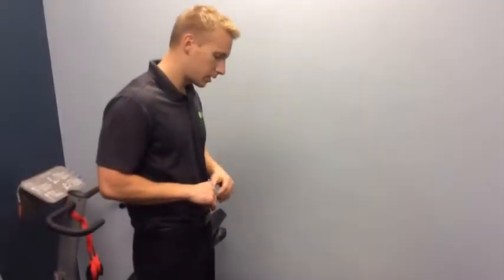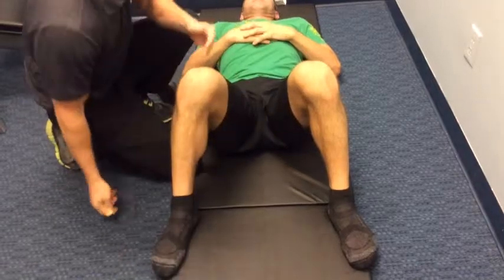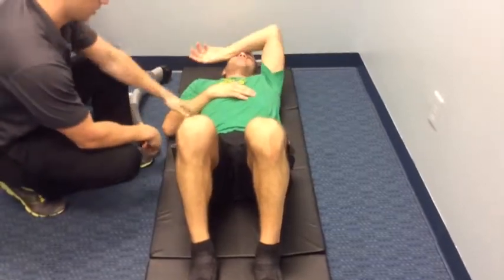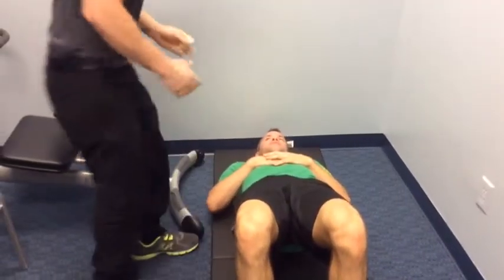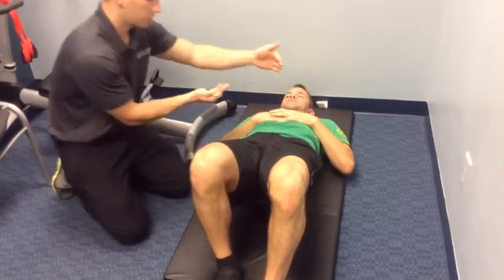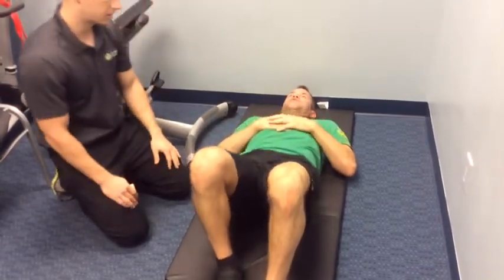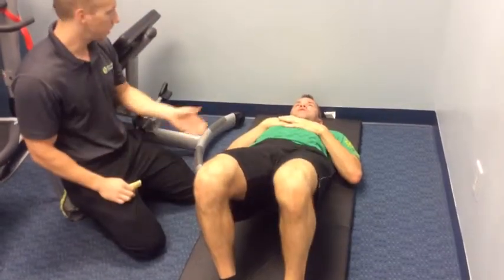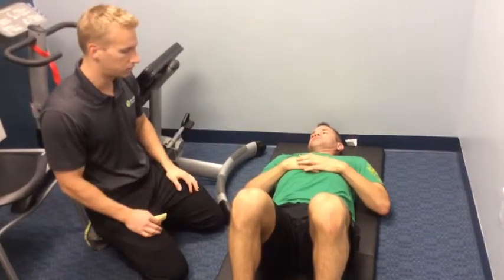Lower Back Exercises 3 of 6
PART 3/6

Stockman Jiu Jitsu
916 E. Main St.
Suite 111
Greenwood, IN. 46143

Classes offered:
- Kids 5-7
- Kids 9-14
- Adult Fundamentals
- Adult Advanced
- Women's

In March of this year I was in an automobile accident.  My lower back was injured as a result and I suffered from back pain and sciatica.  I began treatment with Back to Health Chiropractic just down the road from our gym.  They do a great job of combining Chiropractic adjustments, Physical Therapy, massage, and diet/supplements.

This is a series of 6 videos.  Each video is a Lower Back exercise focused on core strengthening.  It is very important that you do these daily as directed.  Physical Therapy for your back is like brushing your teeth.  You do it once or twice it will not yield results but daily for the course of 6-8 weeks will give you significant results.

A big thanks to Back to Health Chiropractic for cooperating in recording these and for their assistance with my back and if you are also having back pain and want good assistance, I highly recommend them!